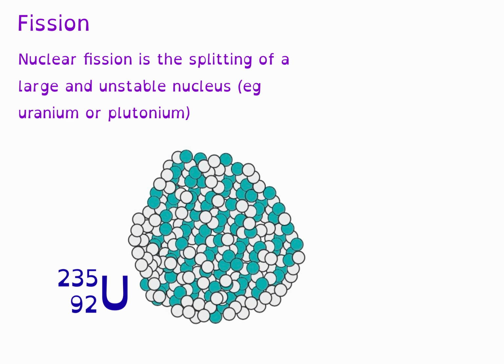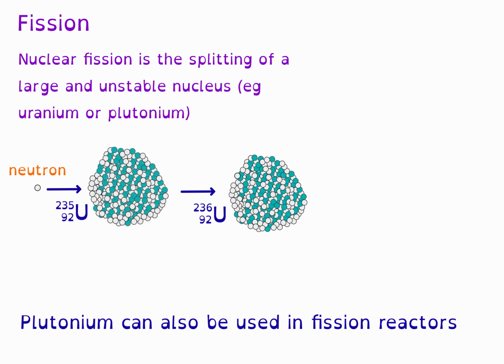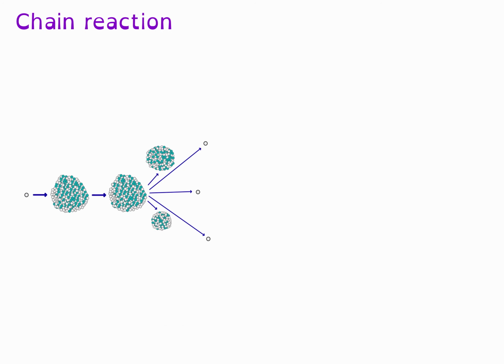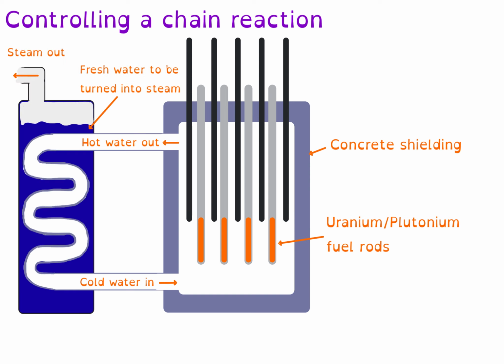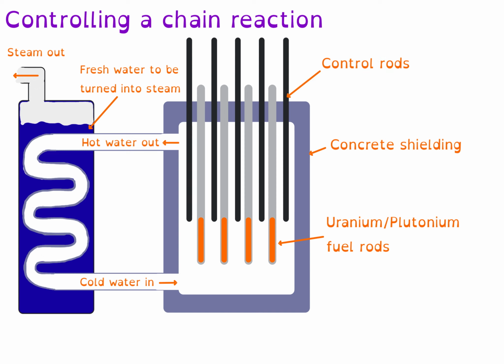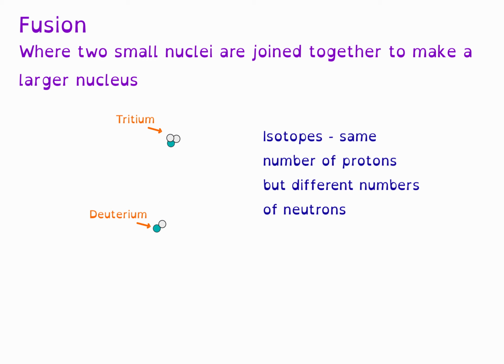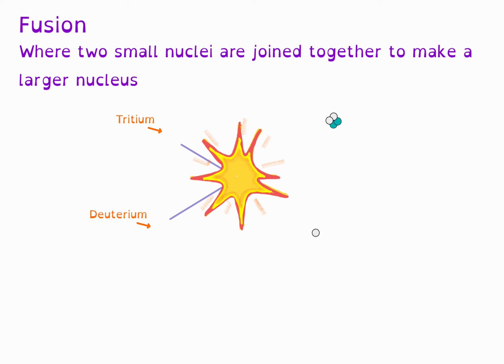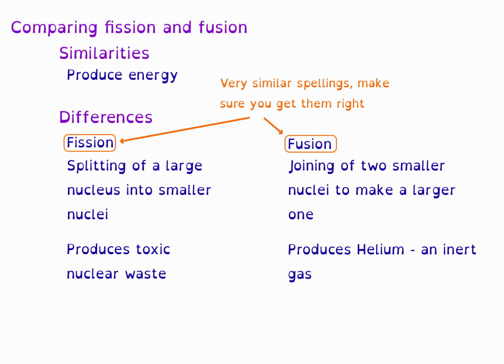Fission and fusion